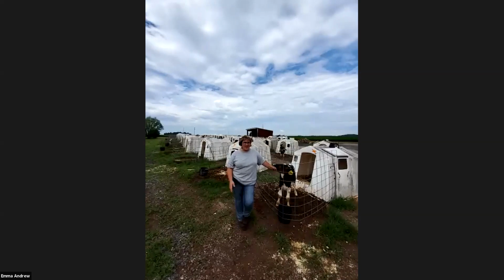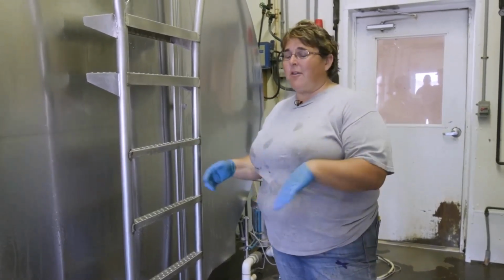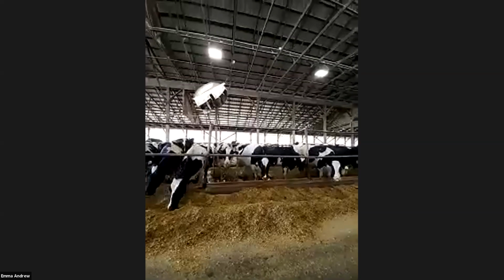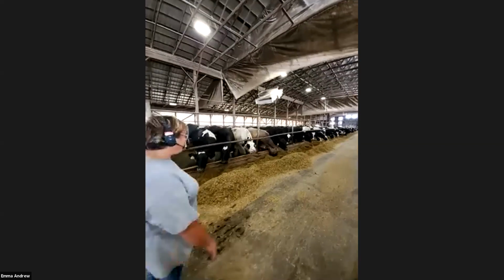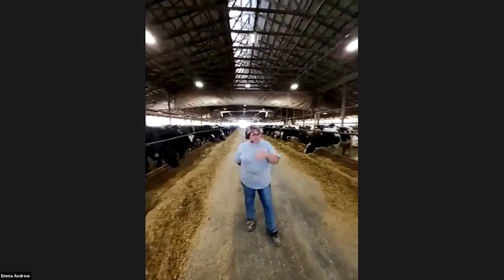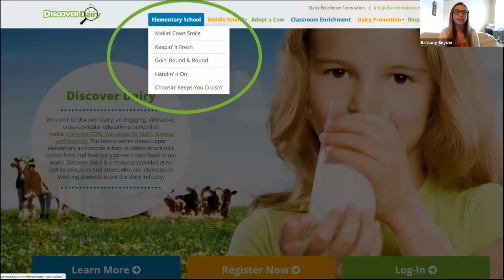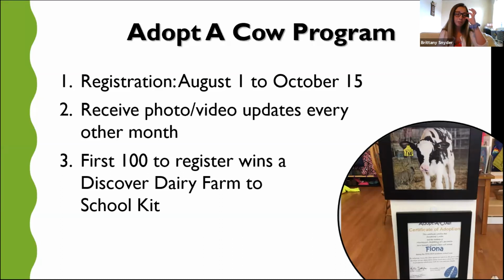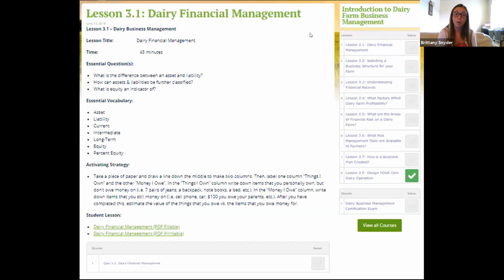2020 Educator's Ag Institute Virtual Dairy Farm Tour